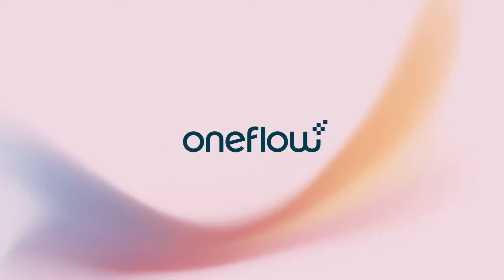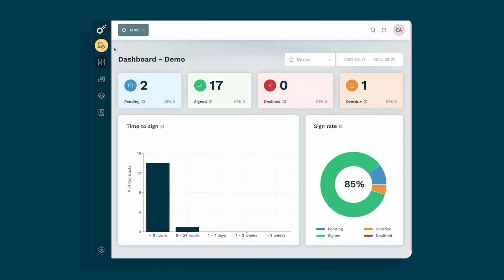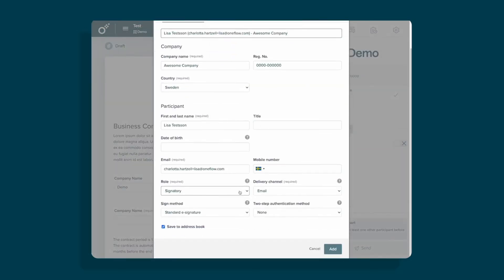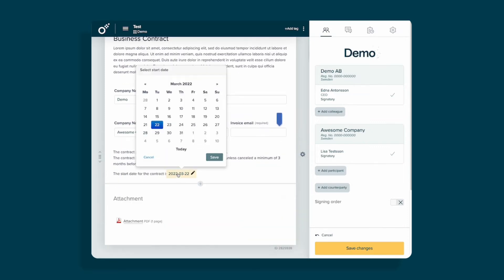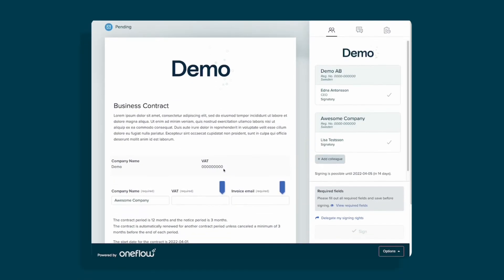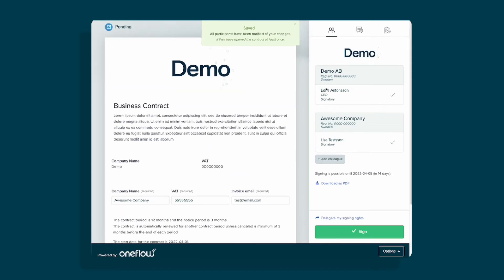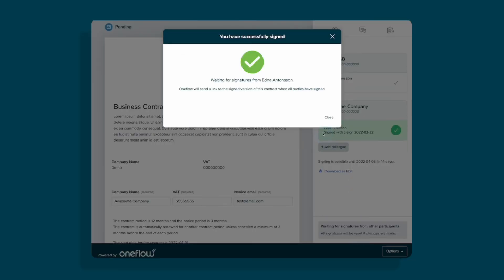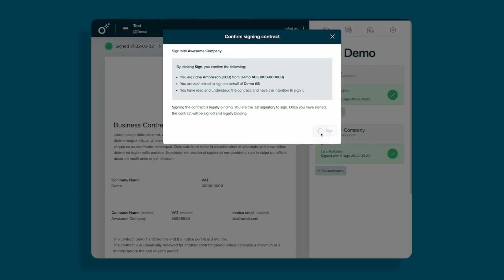How to use contract templates | Oneflow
Contract templates are a great way to be more effective, work faster and make life easier.